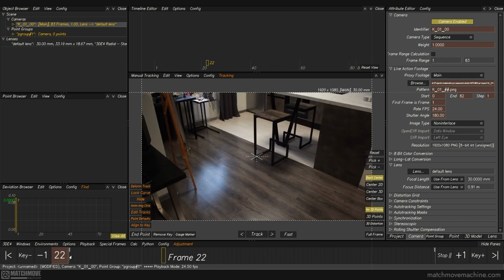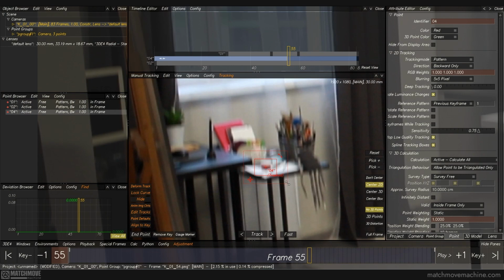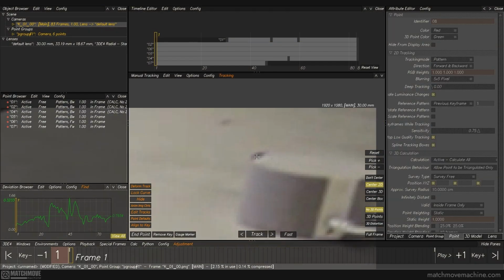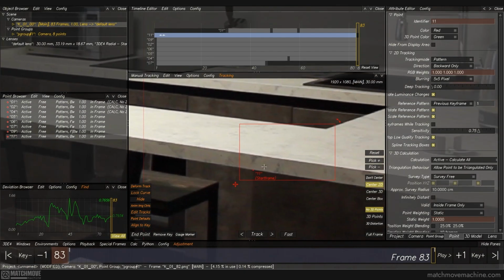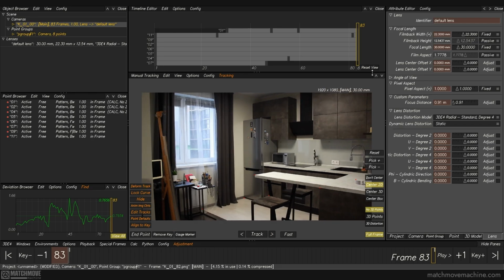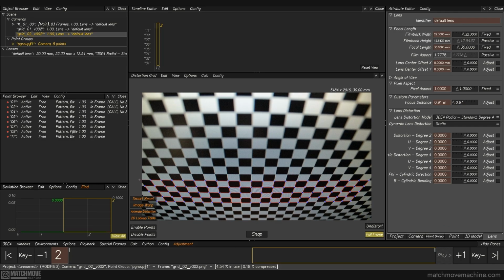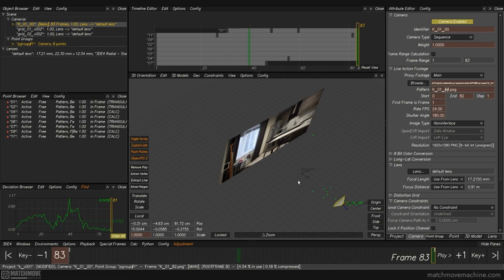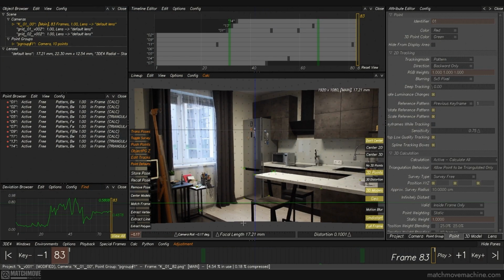3DEqualizer 101: 14.Scene Preparation